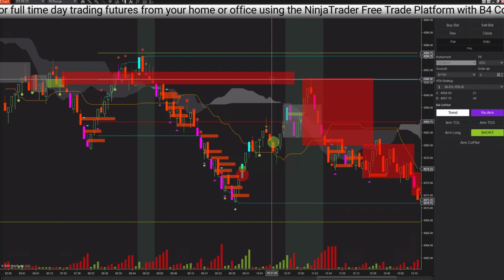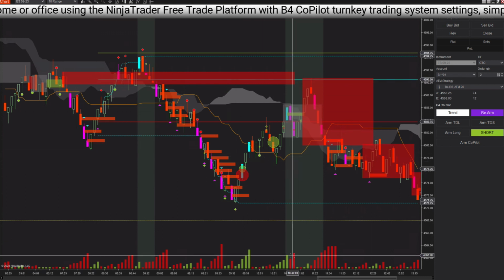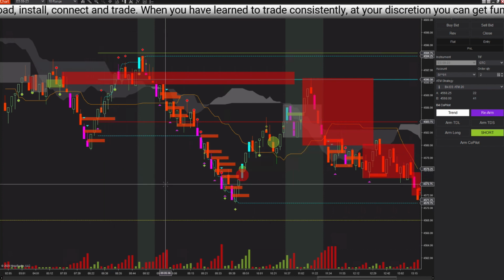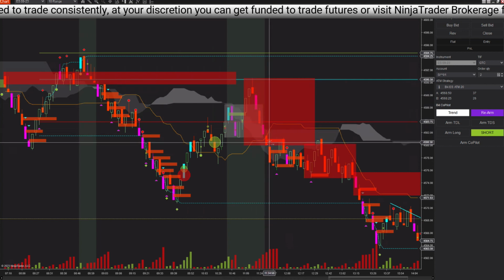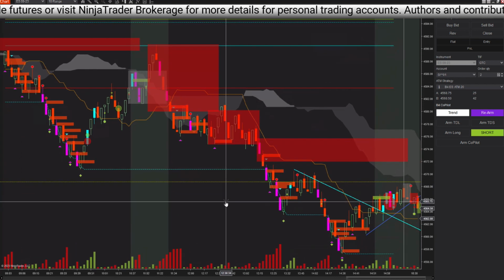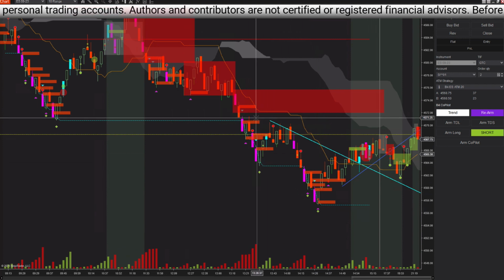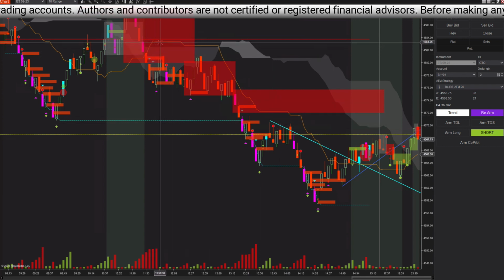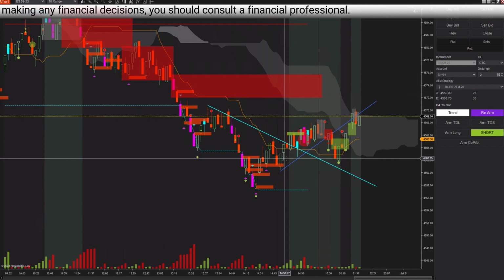B4 CoPilot Orderflow for NinjaTrader